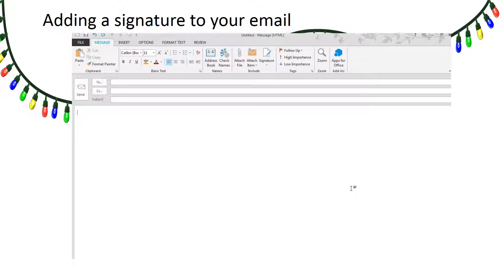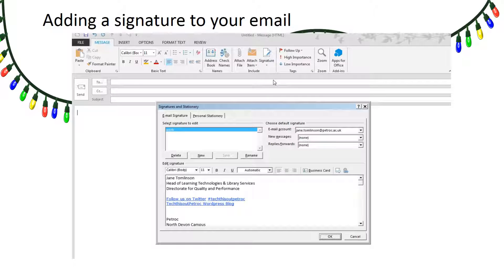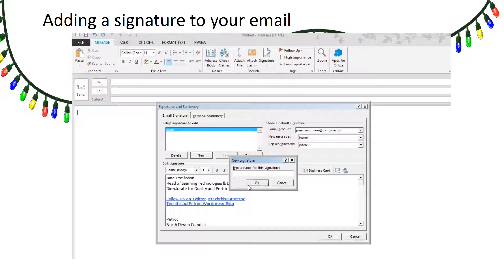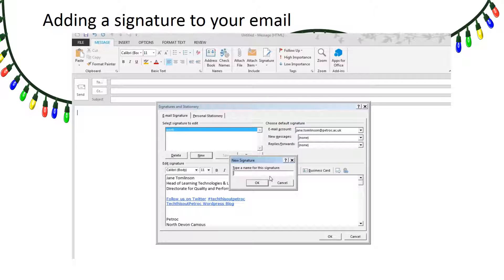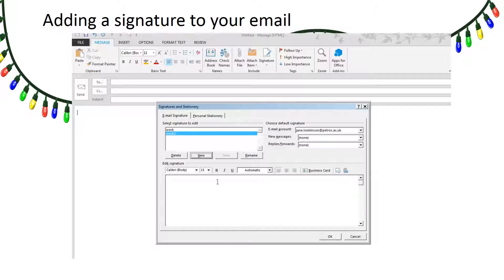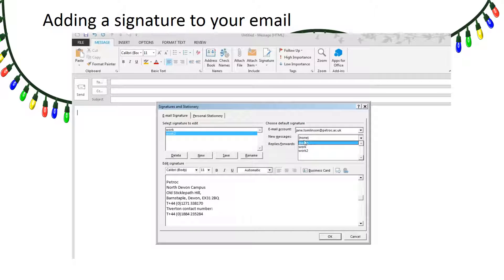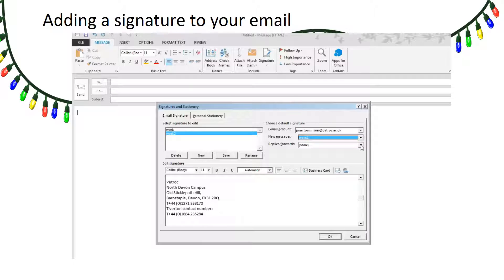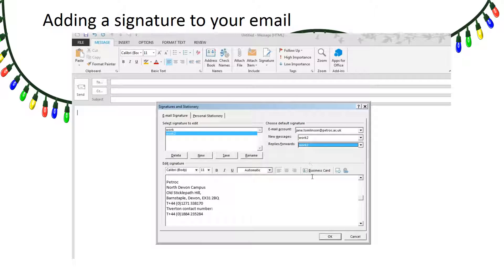techthe office adding a signature